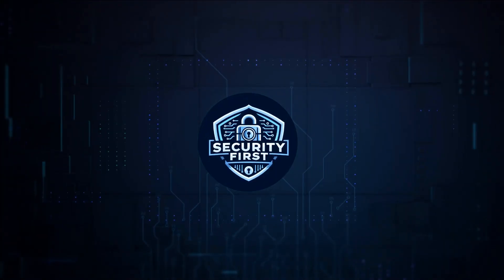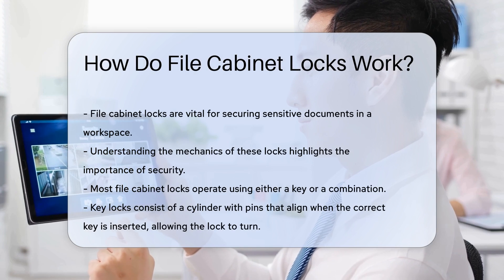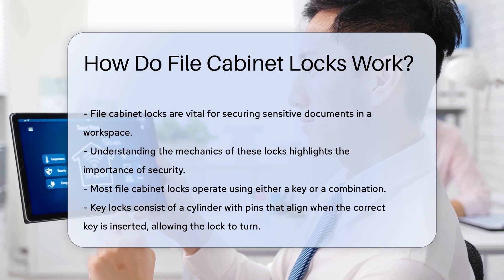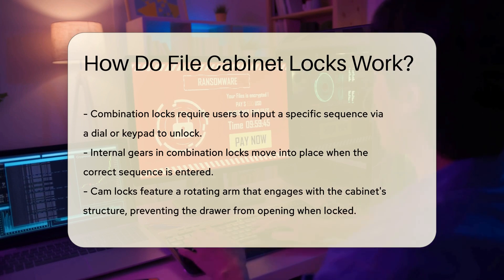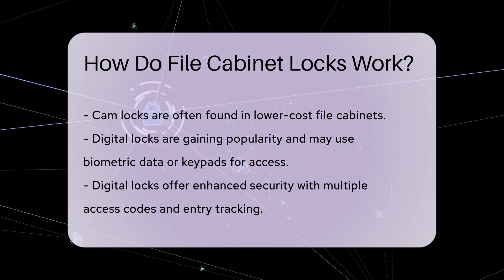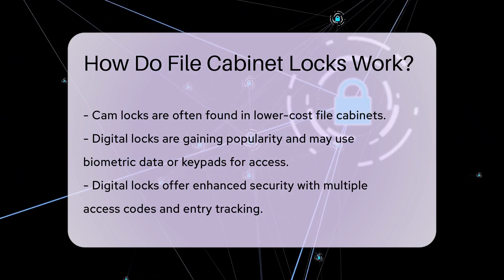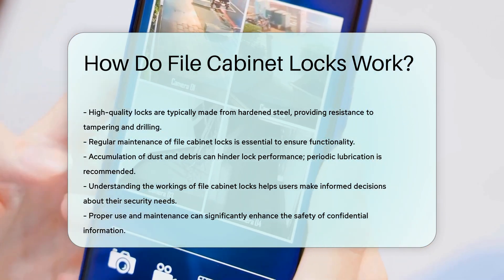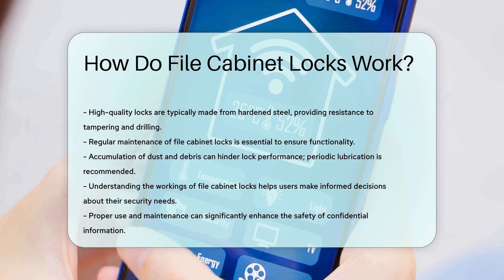How Do File Cabinet Locks Work? - SecurityFirstCorp.com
How Do File Cabinet Locks Work? Curious about how file cabinet locks work and why they are crucial for securing sensitive documents? In this enlightening video, we delve into the mechanics of file cabinet locks, shedding light on their functionality and importance in maintaining workspace security.

 Discover the intricate workings of key, combination, cam, and digital locks commonly used in file cabinets. Learn how these locks provide different levels of security and convenience for users. Uncover the significance of high-quality materials like hardened steel in ensuring the resilience of file cabinet locks against tampering.

 Regular maintenance tips for file cabinet locks are also shared, emphasizing the importance of upkeep to guarantee smooth operation and longevity. Stay informed and empowered to make informed decisions about your security needs by understanding the mechanisms behind file cabinet locks.